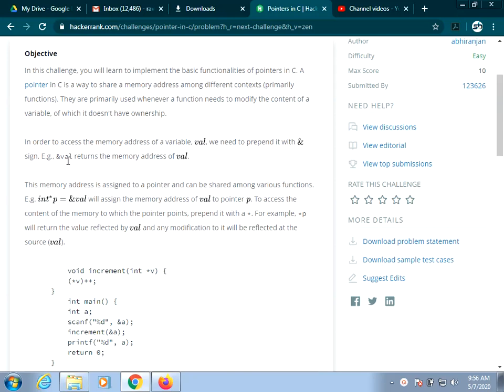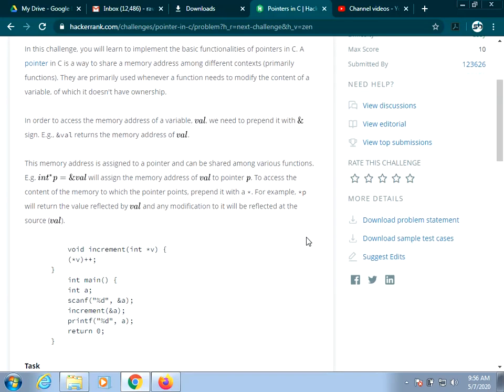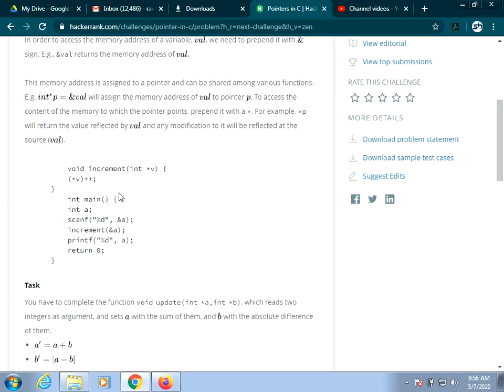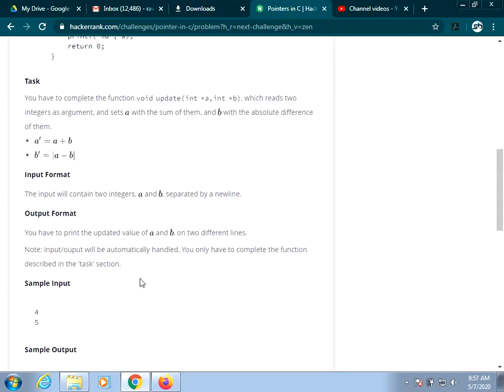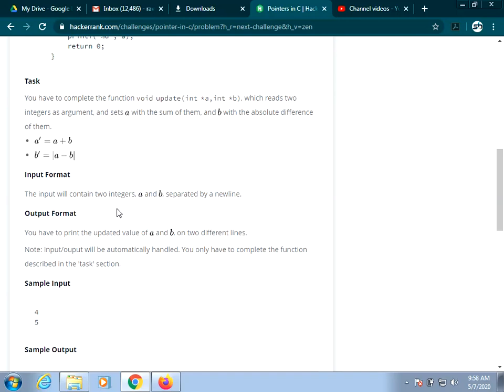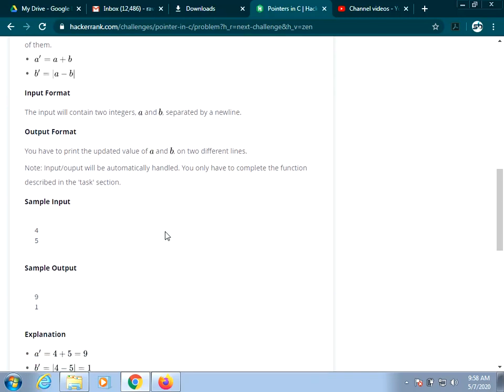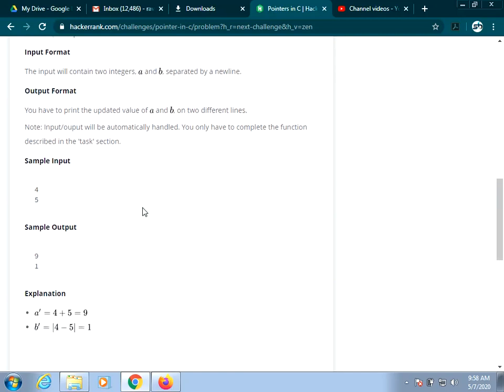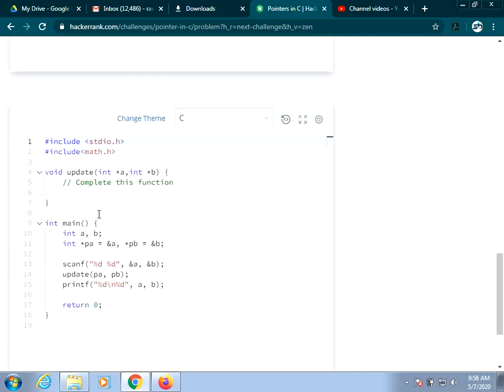CHALLENGE 5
Programming and Problem Solving using C
HackerRank Challenges
Challange 5